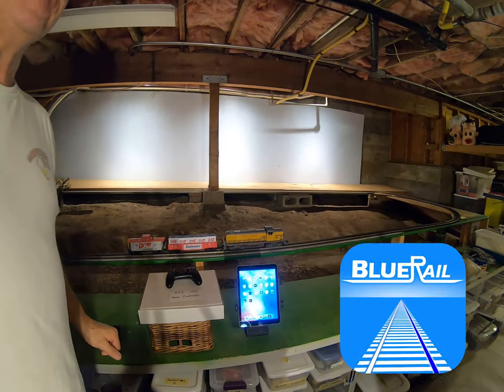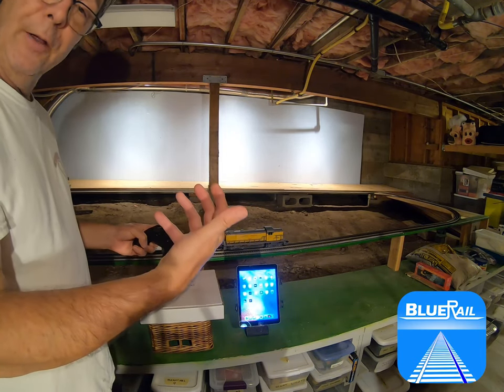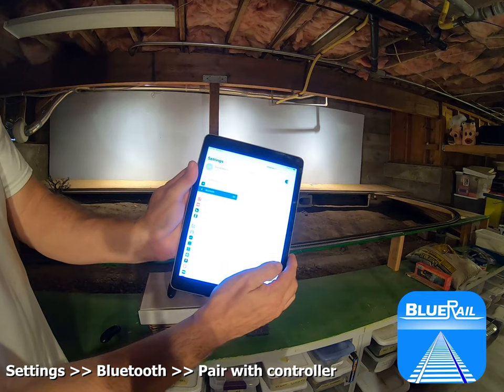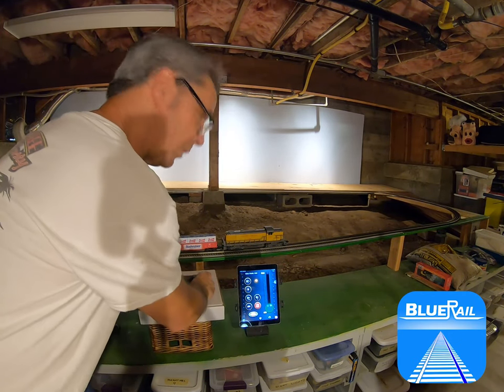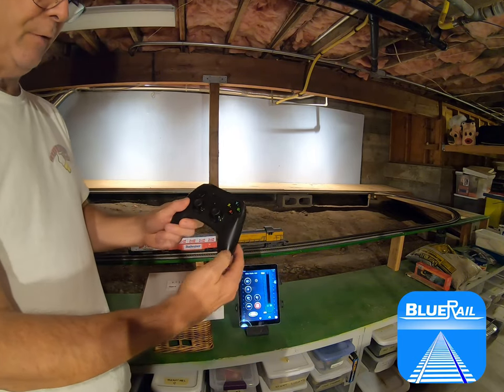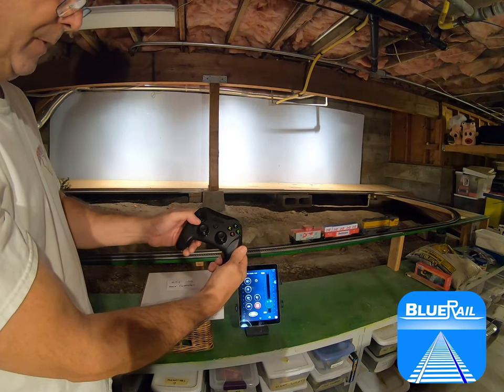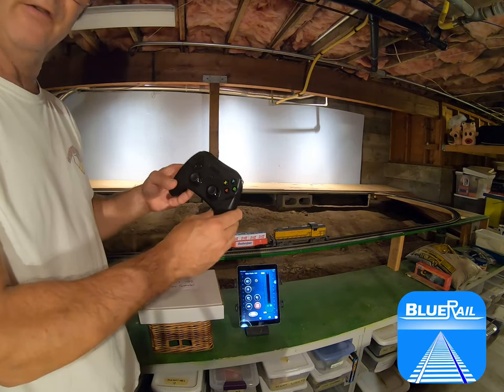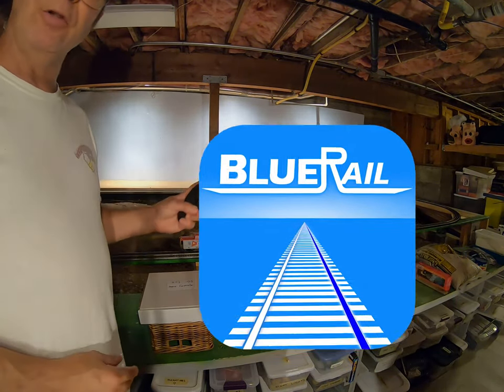Controlling a BlueRail with an MFI iOS Controller (plastic throttle)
Did you know you can control your BlueRail train with an MFI iOS game controller (plastic throttle)?